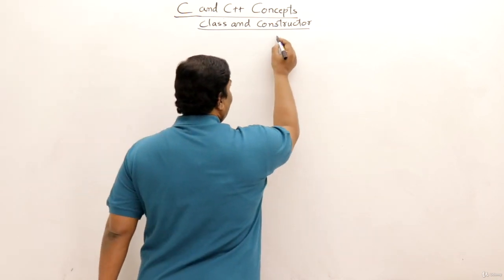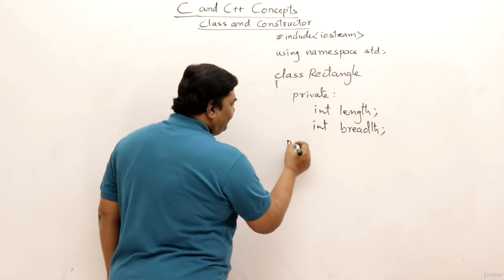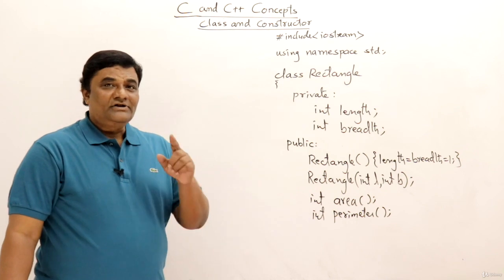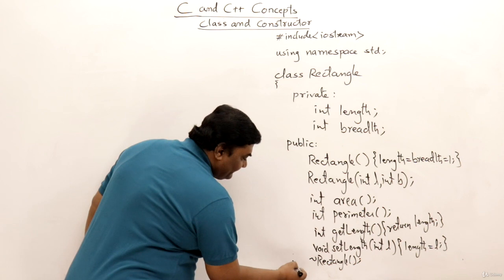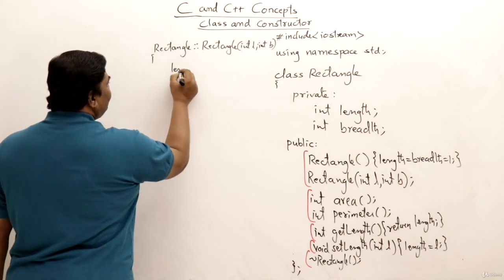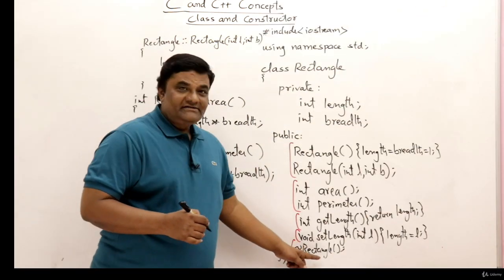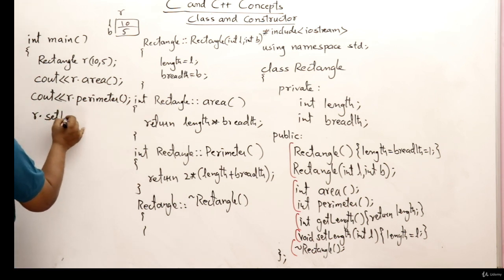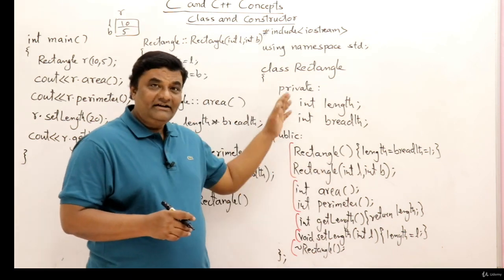12 C++ Class and Constructor